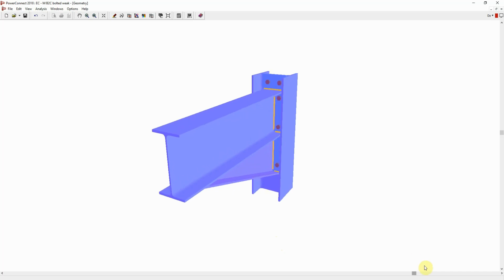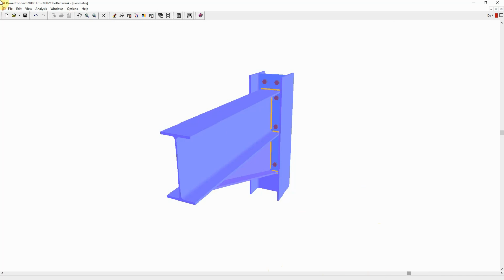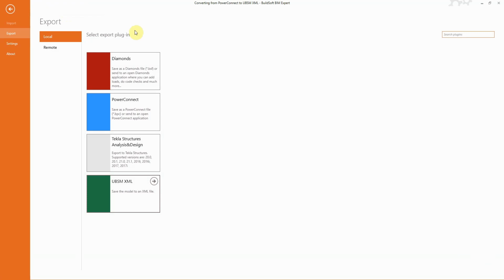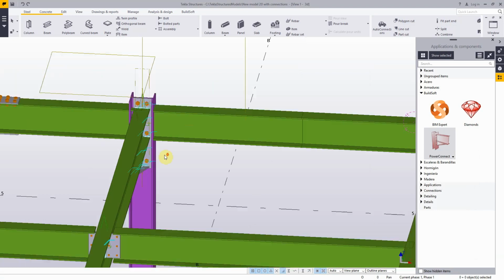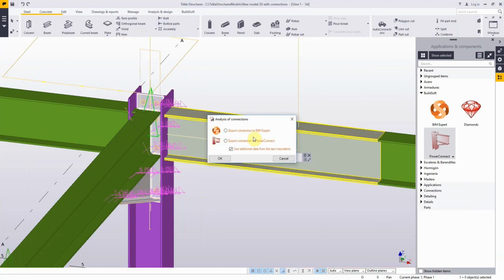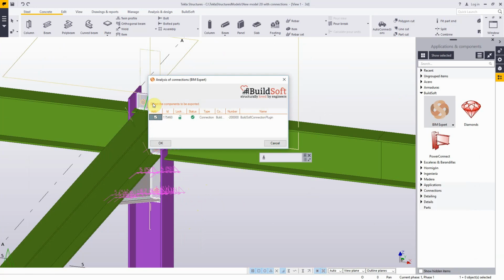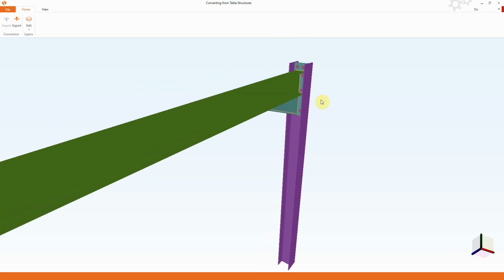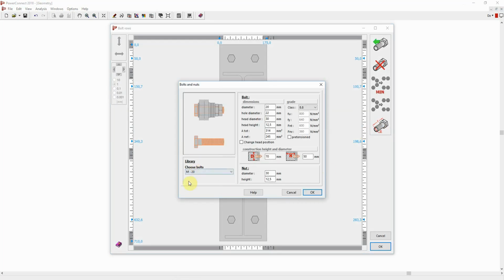How to send connections from PowerConnect to Tekla and back using BIM Expert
Watch this video on how to send connections to Tekla Structures and back using BIM Expert, our signature exchanging software.